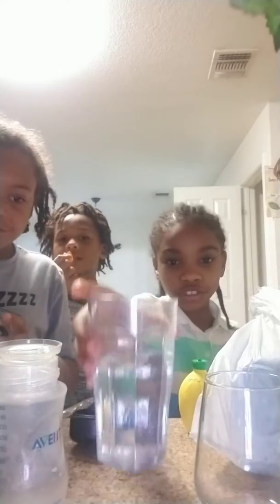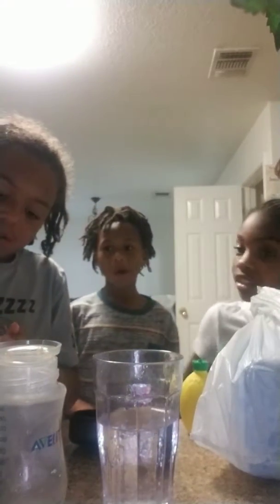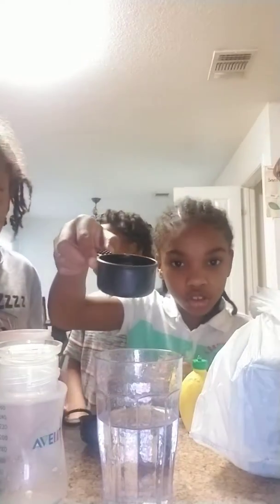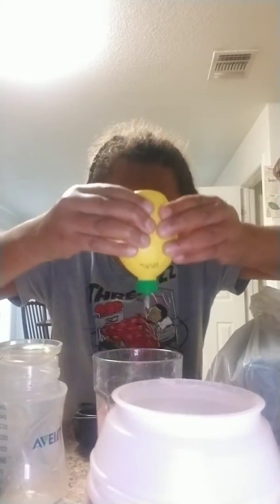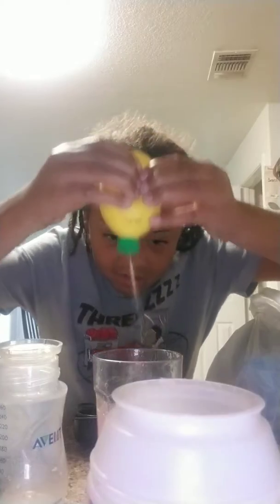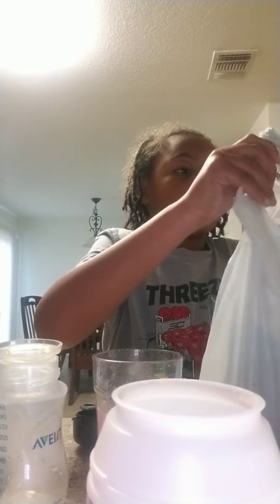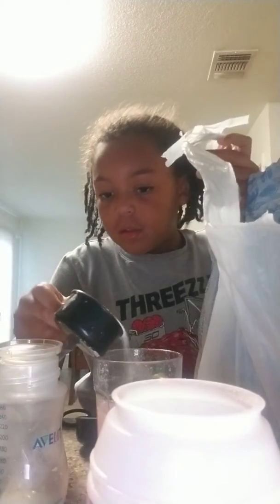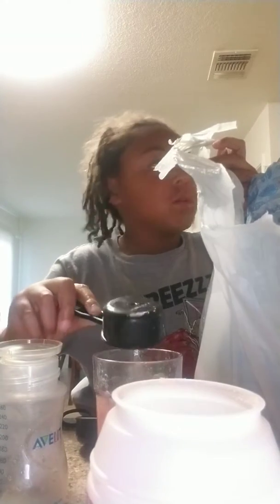How to make lemonade pink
Lemon